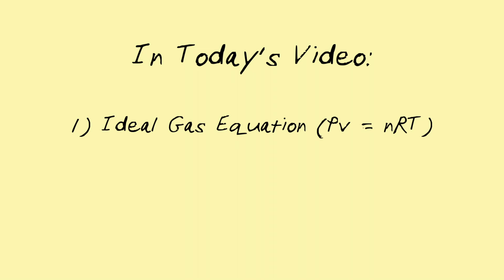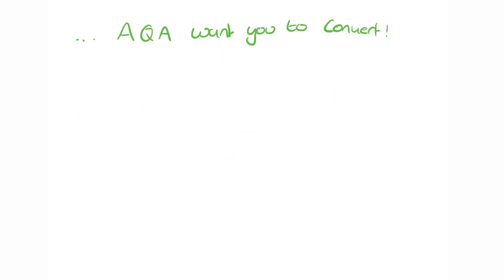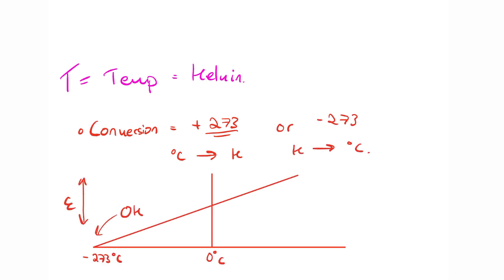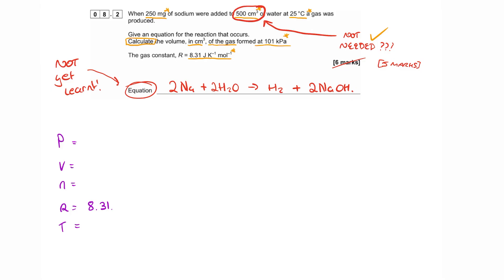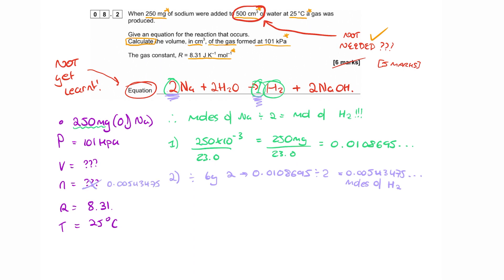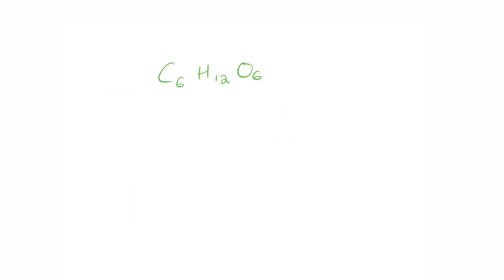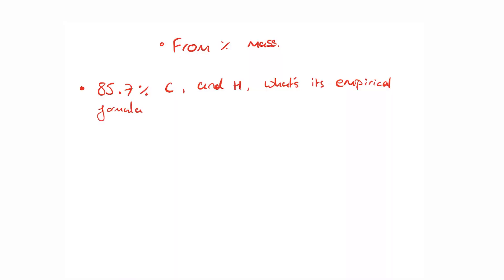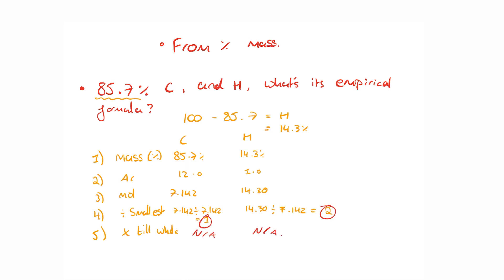AQA A-Level Chemistry - The Ideal Gas Equation Pv=nRT & Empirical Formula | 3.1.2 Video 2/2 | SEA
00:00, Intro
00:13, An introduction to Pv=nRT
01:18, Unit conversions for Pv=nRT
03:20, Pv=nRT 6 Mark EQ
07:07, Introduction to the Empirical Formula
08:10, Calculating the Empirical Formula From Mass
09:40, Calculating the Empirical Formula From %'s
10:37, Calculating Molecular Formula from the Empirical Formula
11:00, Outro

This is the second video from the calculations and amount of substance topic from the AQA A-Level chemistry specification (3.1.2).  This video Starts with the ideal gas equation (Pv = nRT) giving a true grounds up explanation for some of the unit conversions necessary. After this we move to an exam setting with Pv = nRT centre stage. The type of question featured pulls on all the knowledge acquired in this and the previous video. Subsequently, we meet the empirical formula and, again, take a grounds up approach to it before we cover every type of associated calculation. This concludes the calculations and amount of substance topic from the AQA A-Level chemistry specification (3.1.2)

Script writing: Sam Ellis
Presented: Sam Ellis
Edited: Sam Ellis

Sam Ellis 2022